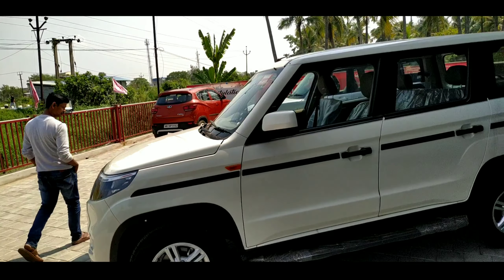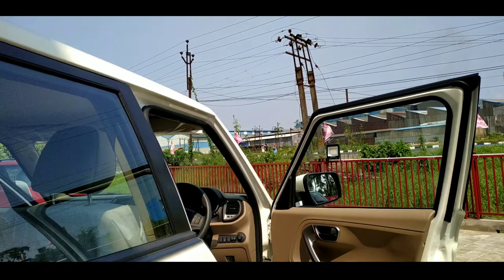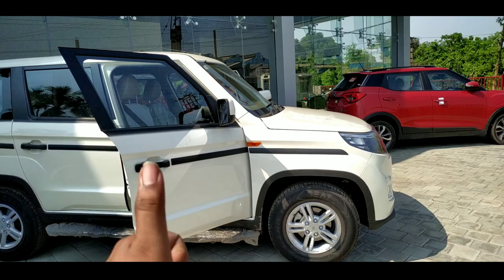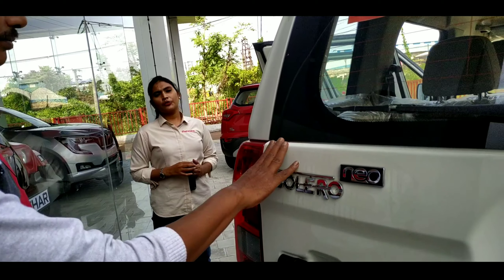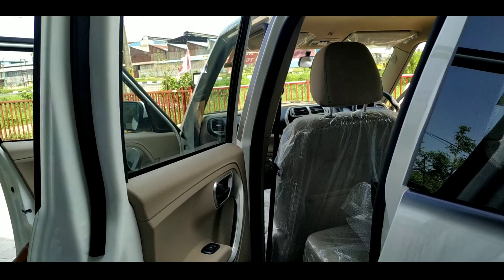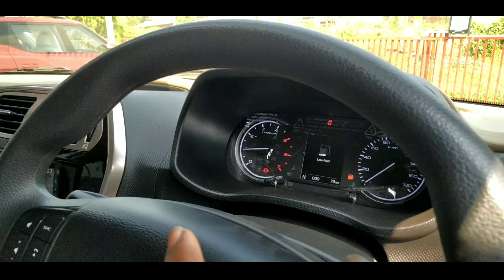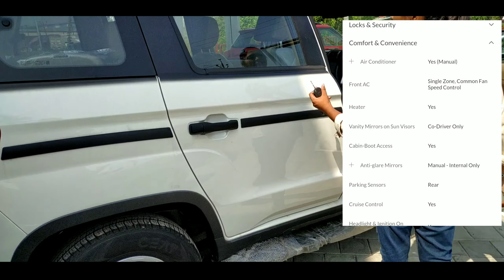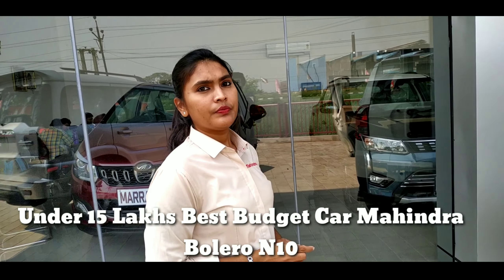Mahindra Bolero Neo N10 - Best SUV For Young Bharat?🔥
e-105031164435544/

Kamarpara Rd, Shilbagan, Dharampur, Chandannagar, West Bengal 712105